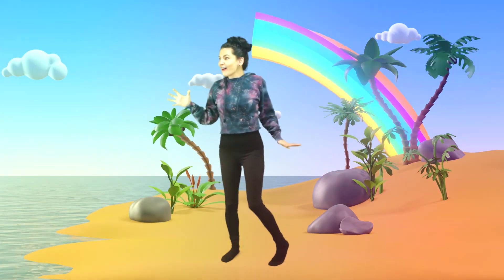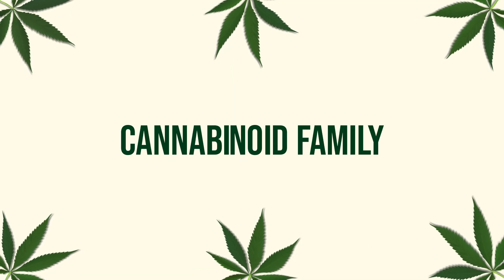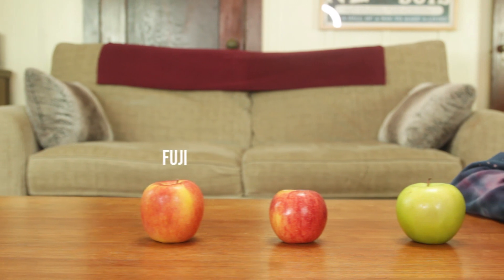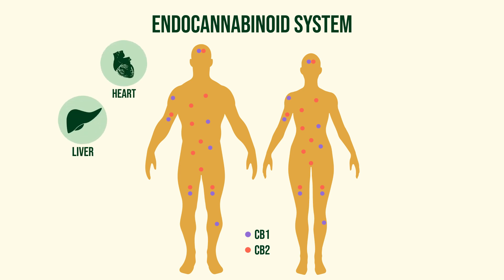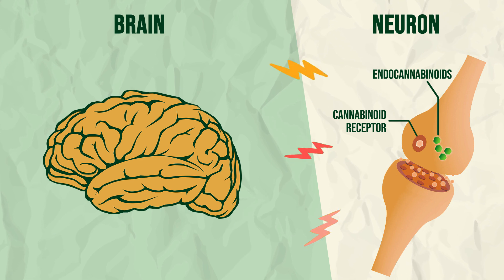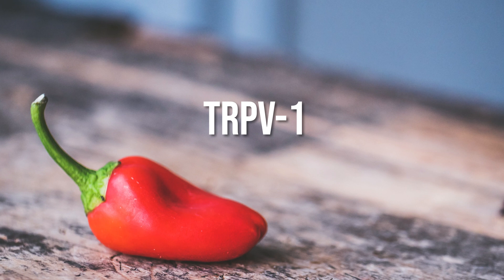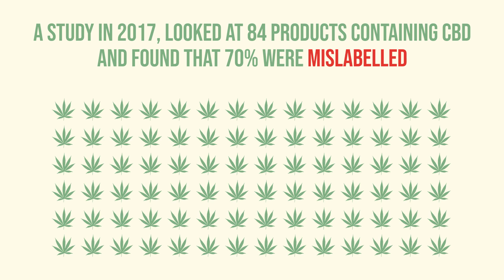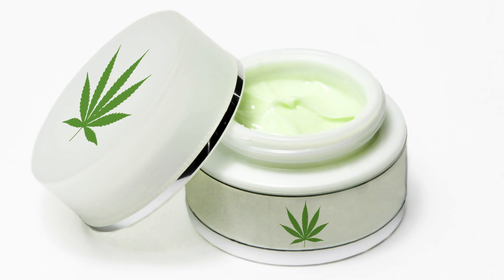CBD Skincare: For stoners or legit for skin?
CBD skincare is taking over the cosmetic aisle! So what are cannabinoids, can they really help your skin, and will they get you high? Let’s talk about the cosmetic science behind this trendy beauty ingredient!

Want more science and beauty? Of course you do! What kinda question is that??? You can find my content here:

🙏 Special Thanks:
Soundtrack: Just Goofin' Around by Jonathan Boyle @ Premium Beats
Sound Effects from Epidemic Sounds
00:00:27:21 The clip is from TED the movie
00:03:41:05 Song is “India” by Bensound